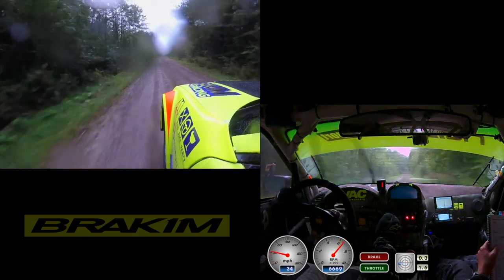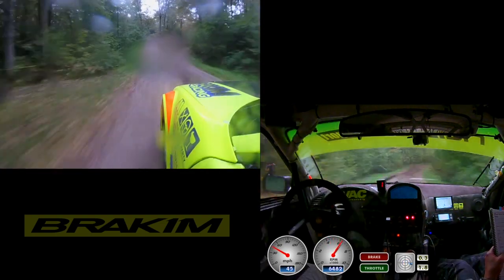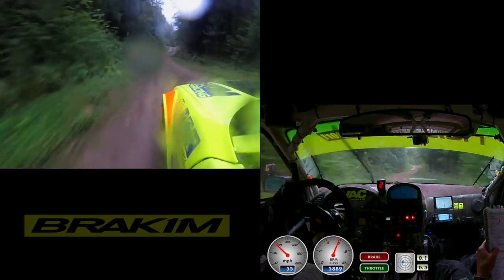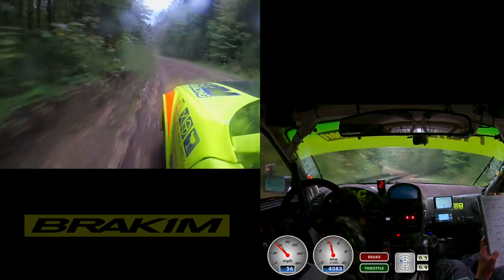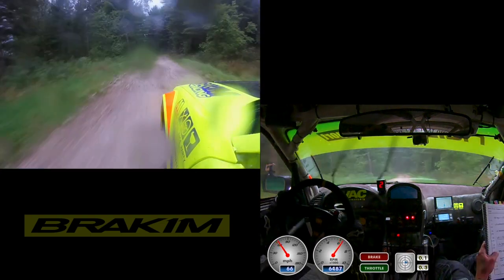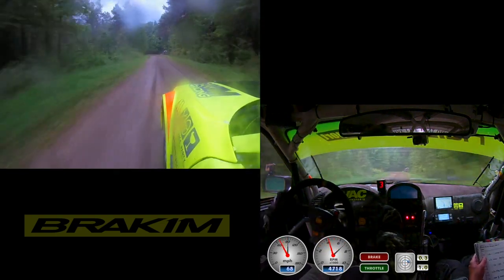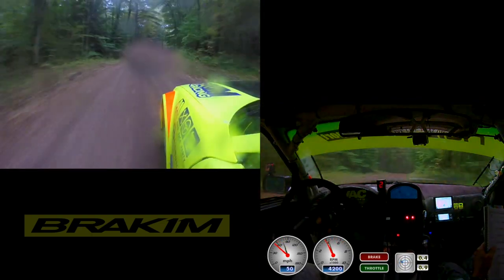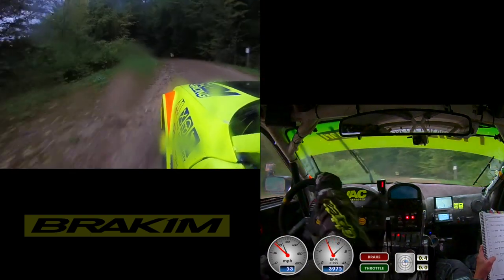BRAKIM Racing Black River Stages BRS 2015 Stage 3 SS3 Tidd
Season: 2015
Event: Black River Stages (BRS)
Stage: 3
Stage Name: Tidd